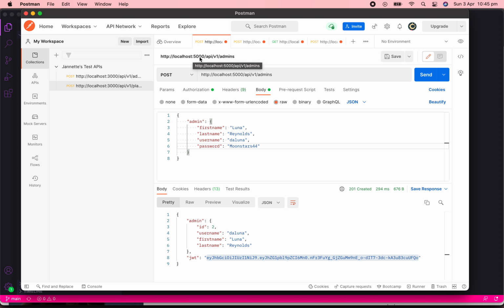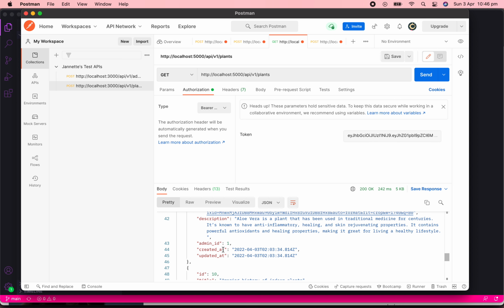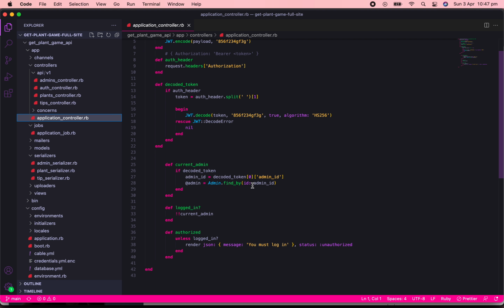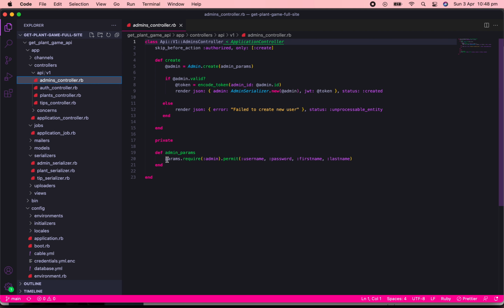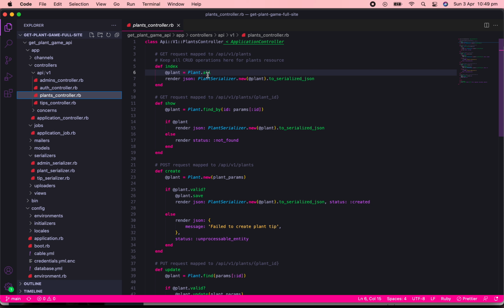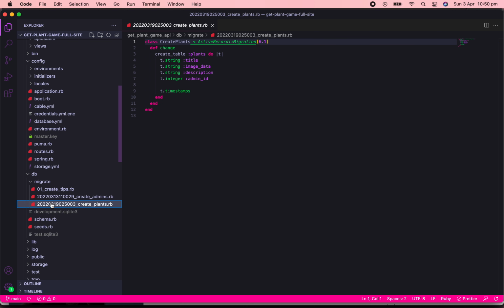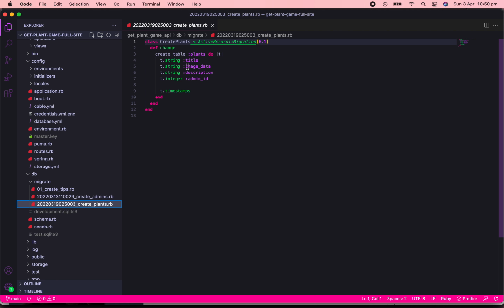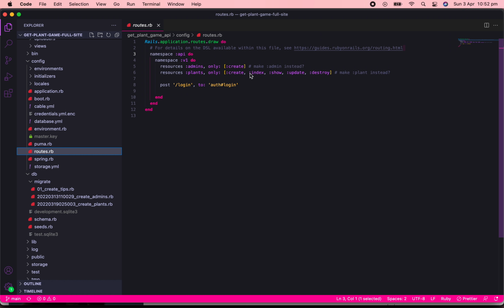JKrezel Part 1 React Rails Project Apr 2022 FINAL